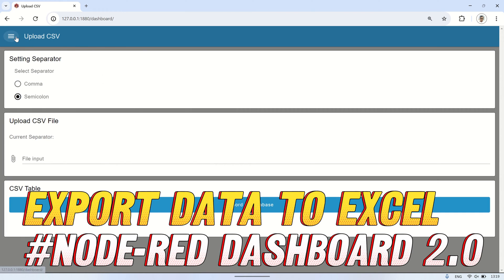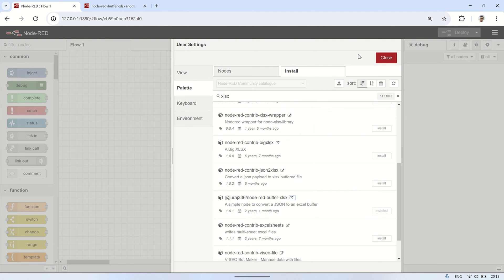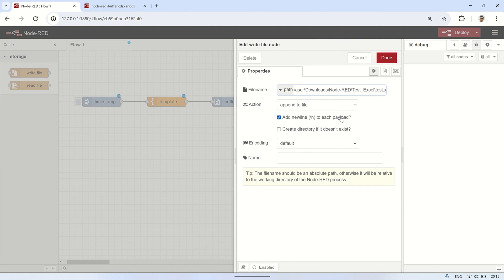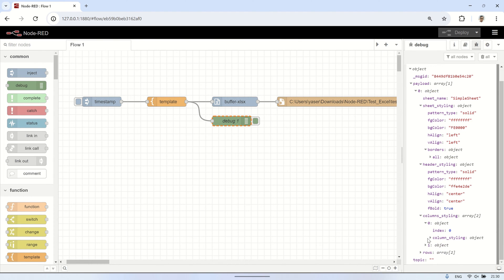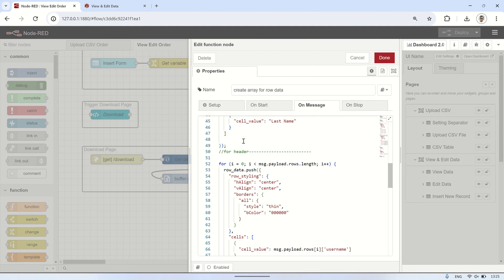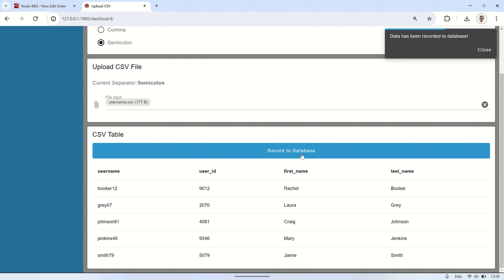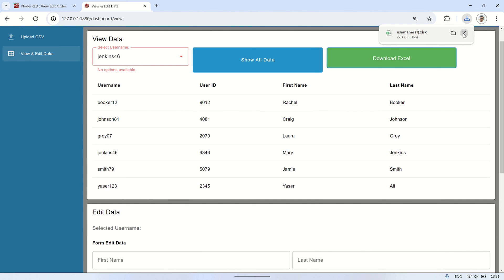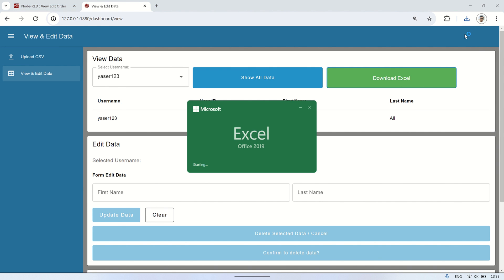Export data from PostgreSQL to Ms.Excel in Node-RED Dashboard 2.0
Learn how to seamlessly export data from your PostgreSQL database to Microsoft Excel using Node-RED Dashboard 2.0.
In this tutorial, we'll walk you through the process of setting up Node-RED Dashboard 2.0, connecting it to your PostgreSQL database, and creating a workflow to export your data into Excel format.
With simple steps, you'll be able to efficiently manage your data and generate Excel files with ease.
Whether you're a beginner or an experienced Node-RED user, this tutorial will equip you with the skills to streamline your data management tasks.